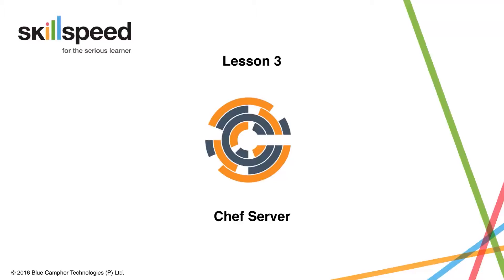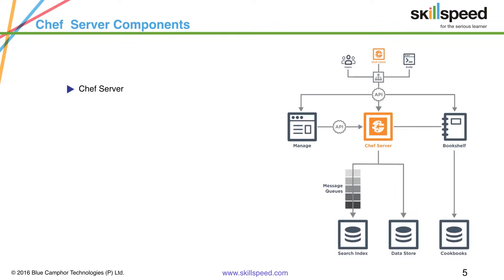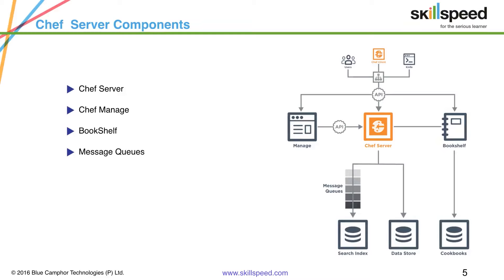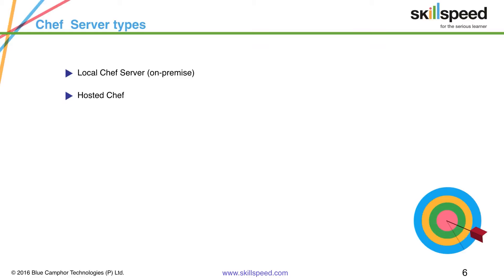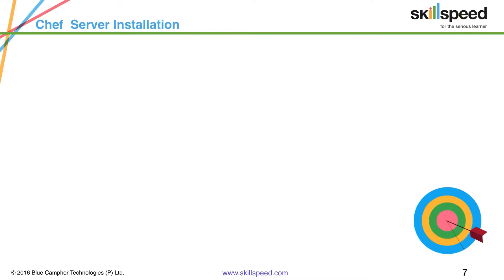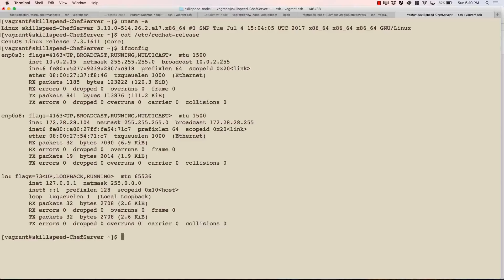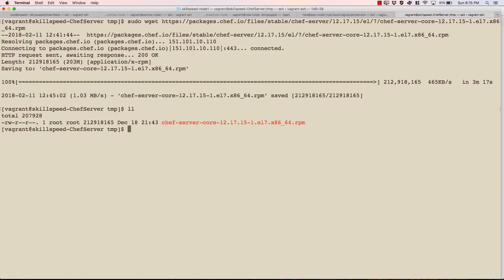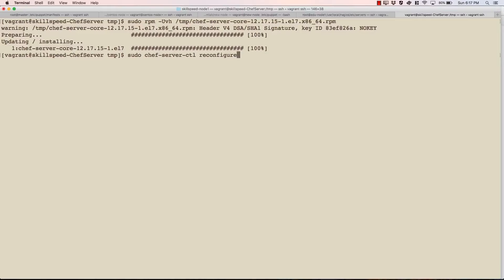Chef_3_1